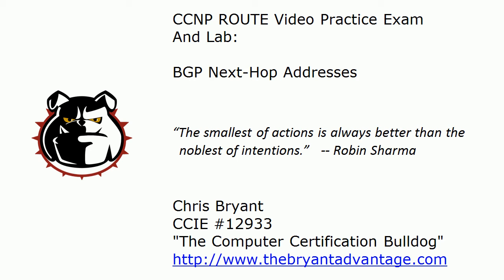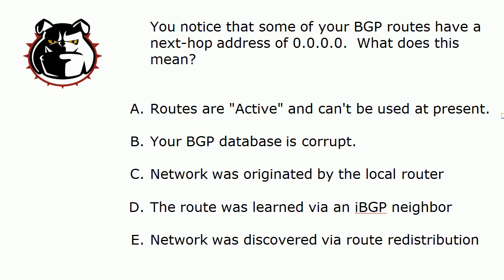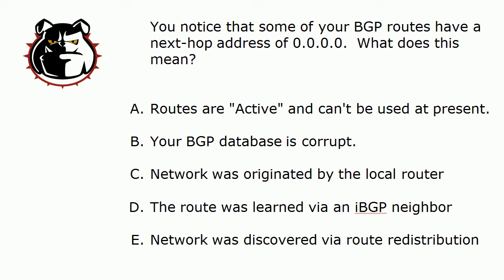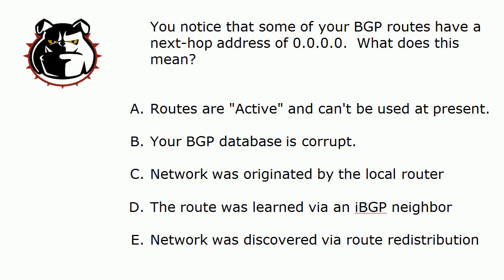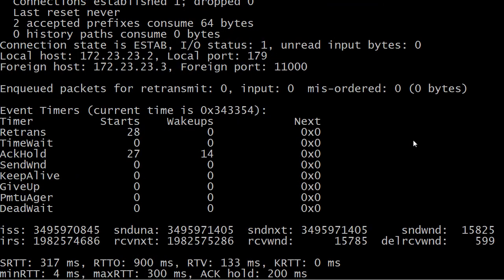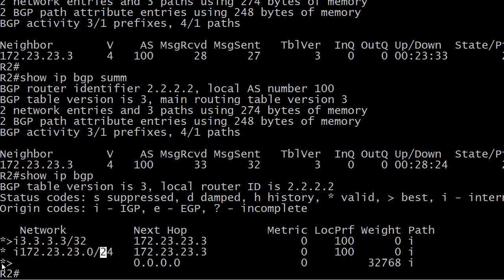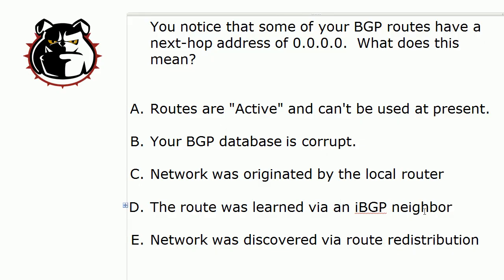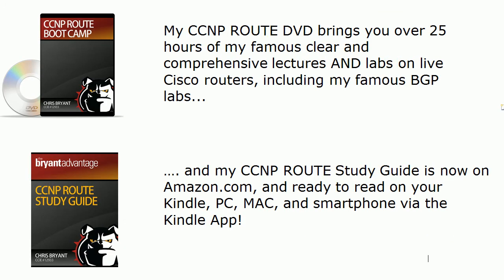CCNP ROUTE and TSHOOT Video Exam: BGP Next-Hop Addresses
Pass the CCNP ROUTE exam with my Bulldog Study Guide on Amazon.com and take my free CCNP ROUTE Bulldog Boot Camp

In today's CCNP ROUTE Video Practice Exam, you'll tackle a BGP practice exam question based on real-world networking - and then we'll verify the answers on live Cisco routers!

Thanks for making TBA part of your CCNP success story!

Chris Bryant
CCIE #12933
"The Computer Certification Bulldog"